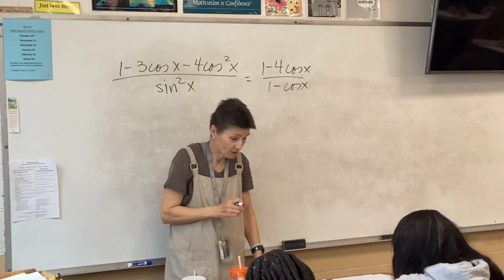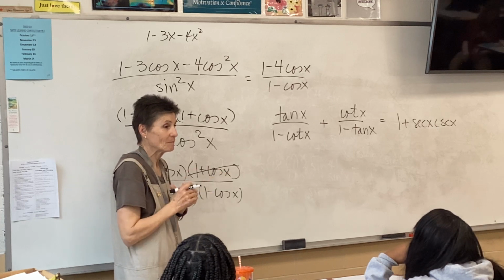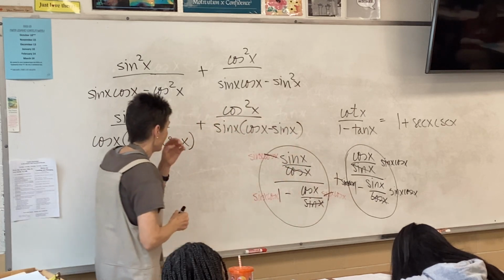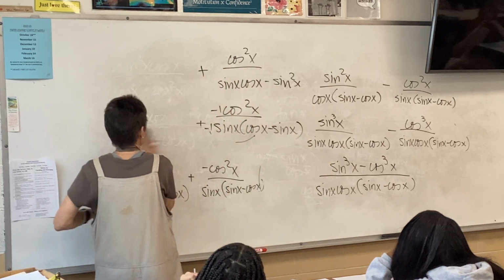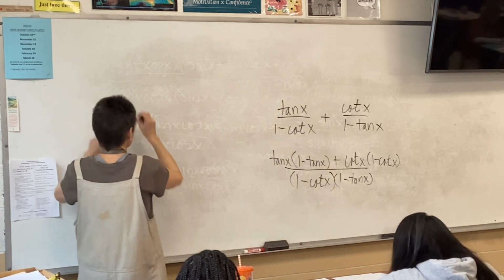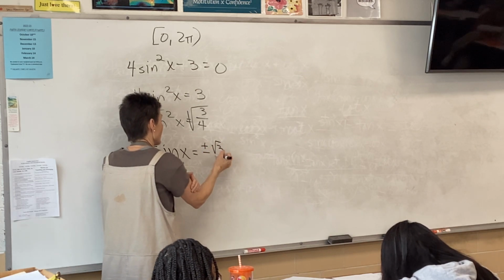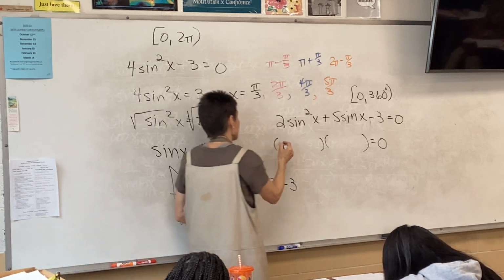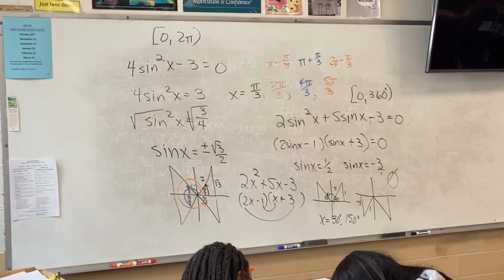Precal A Review for 5.1-5.3 Quiz